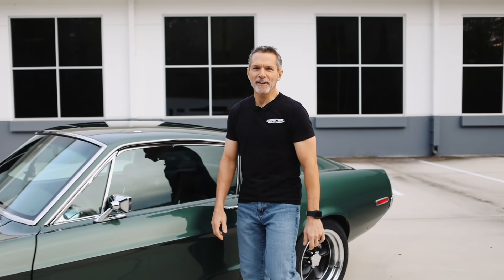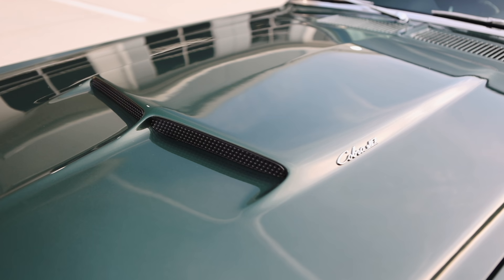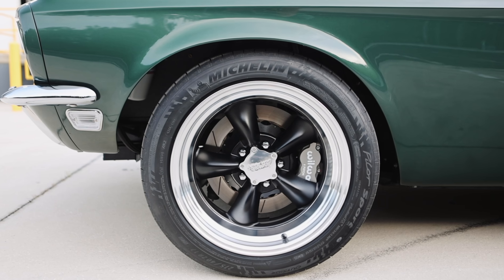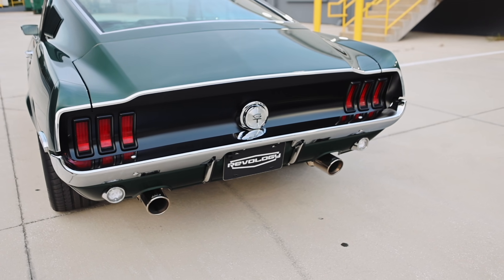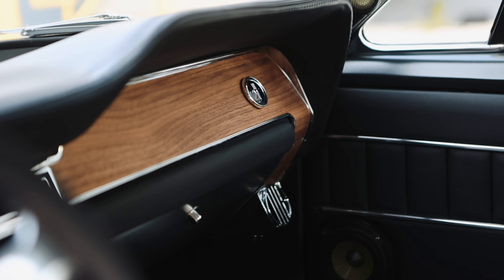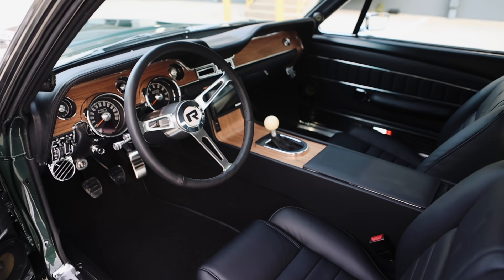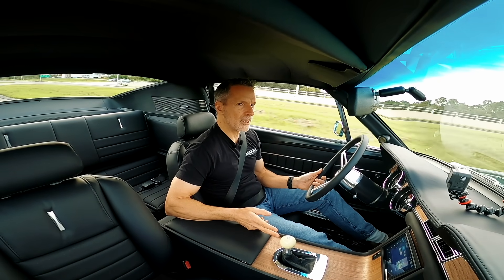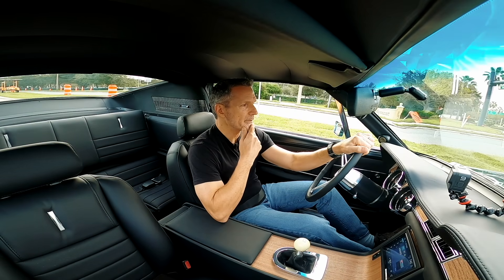Revology Car Review | 1968 Mustang 2+2 Fastback Cobra Jet in Highland Green Metallic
This is car #184, a Revology 1968 Mustang GT 2+2 Fastback Cobra Jet in Highland Green Metallic with Black Nappa leather interior.  This car is our second Cobra Jet, which is becoming a more popular model due to its unique combination of ultra-high performance and “sleeper” appearance.   In the video, Tom talks about some of the similarities and differences between our supercharged and naturally aspirated models.